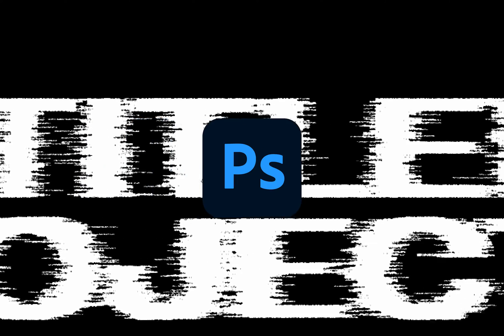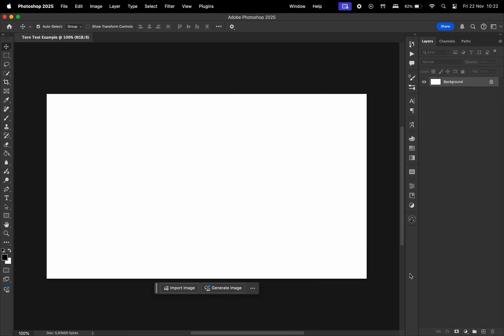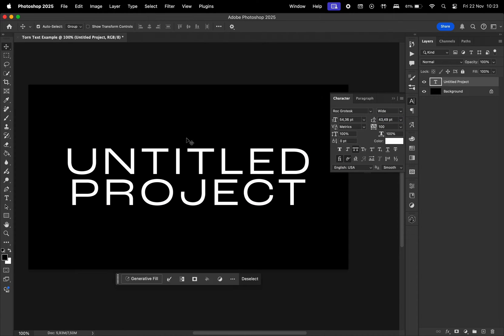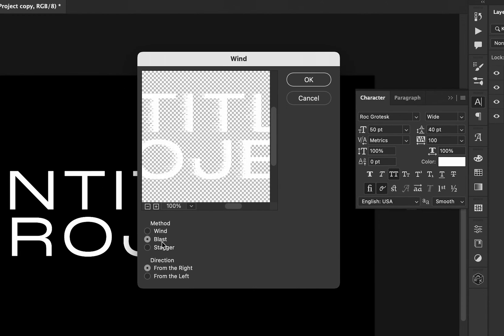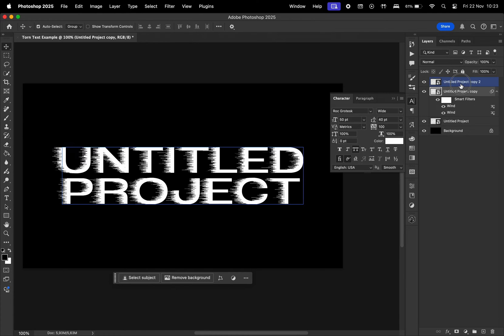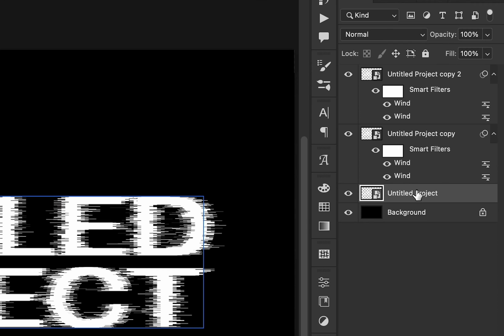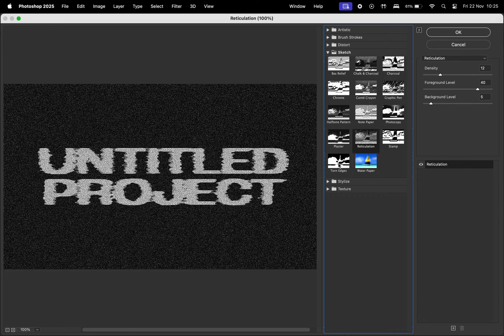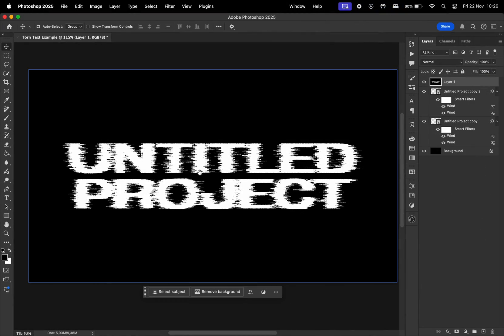How to Appply a Glitchy Torn Effect ot Your Text in Photoshop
Hi everyone! In this video, I'll show you how to apply this glitchy torn effect to your text layer using Photoshop. Keep in mind that here I worked destructively at the end, since I just want to highlight the principle behind it.

Timecodes:
0:00 - Intro
0:09 - Prepare the Text Layers
0:37 - Apply the Glitch Effect
1:11 - Apply the Torn Edges Effect
1:36 - Outro